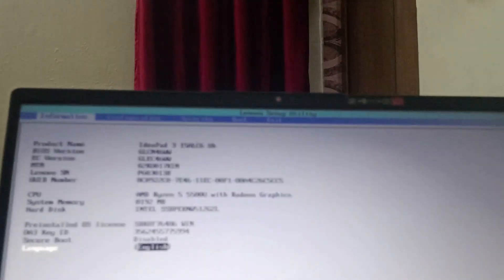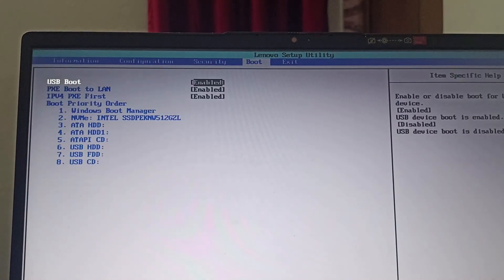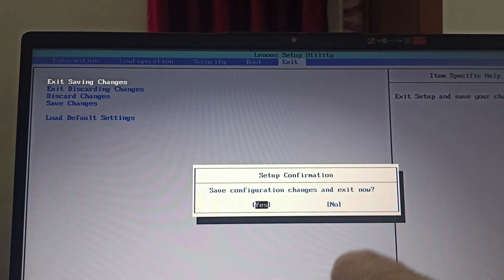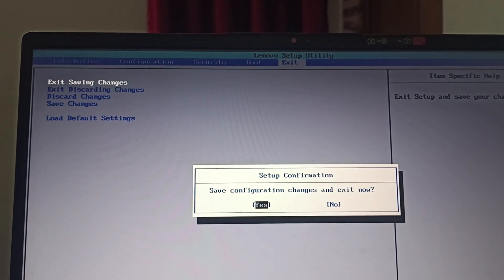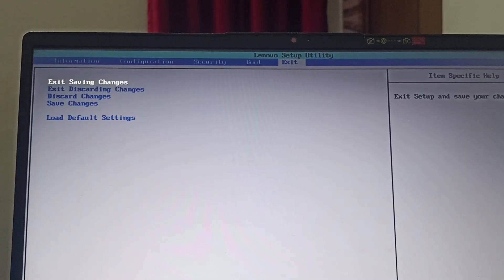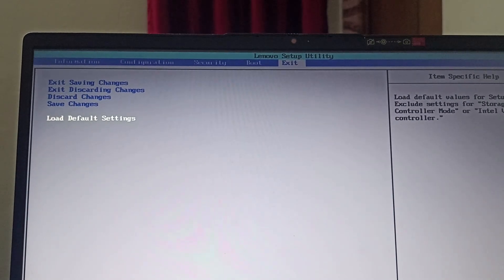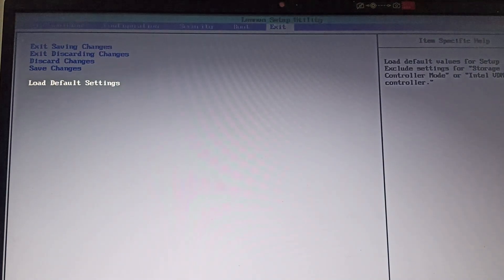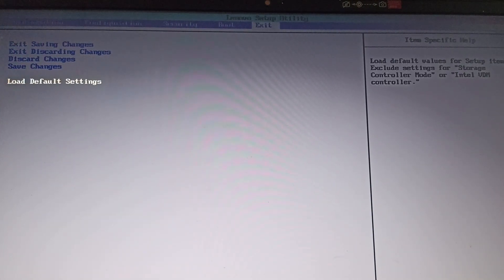How To Fix Lenovo Laptop Stuck On Launching The Startup Interrupt Menu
Is Your Lenovo Laptop Stuck On The "Launching The Startup Interrupt Menu"? In This Video, We Will Explore Effective Solutions To Help You Overcome This Common Startup Problem. We Will Walk You Through Several Troubleshooting Techniques, Including How To Access The Bios, Perform A System Reset, And Utilize Recovery Tools. Our Step-By-Step Approach Ensures That You Can Follow Along Easily, Regardless Of Your Technical Expertise. Join Us As We Help You Restore Your Laptop's Functionality And Get Back To Your Important Tasks.

0:00 Introduction
0:13 Fix1:- Restart The Pc
0:57 Fix2:- Exit Saving Changes
1:11 Fix3:- Load Default Settings